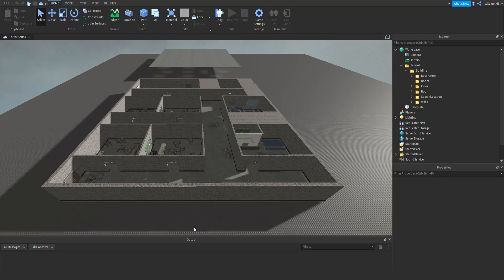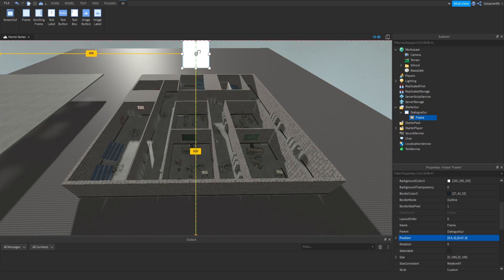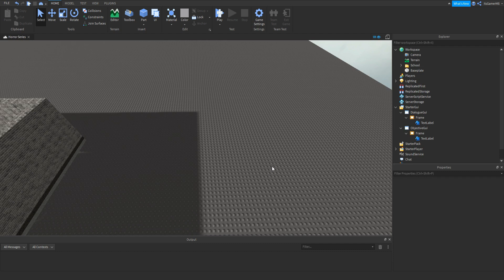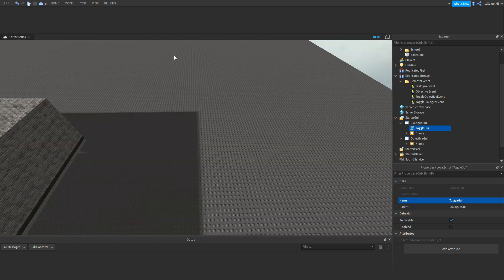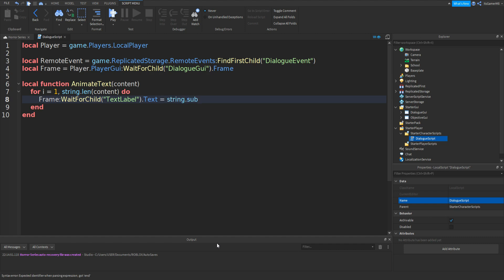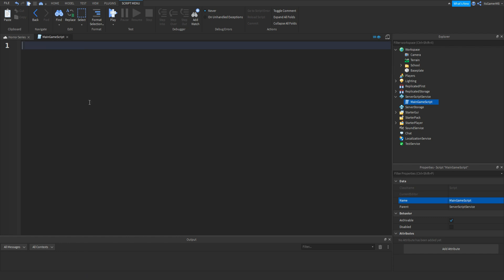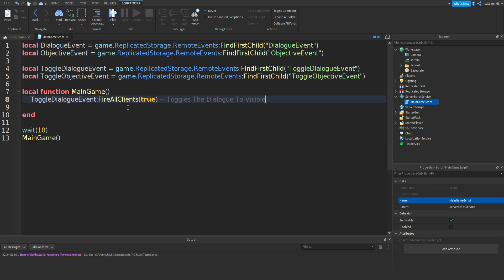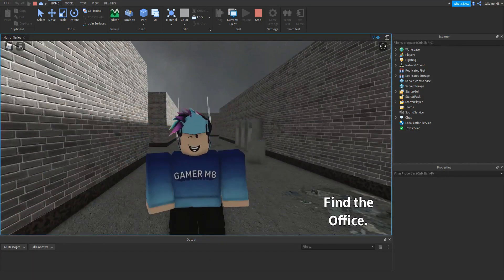How to make a Horror Game in Roblox Studio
Hey guys, in today's video I'm showing you how to make your own Horror Game in ROBLOX Studio.